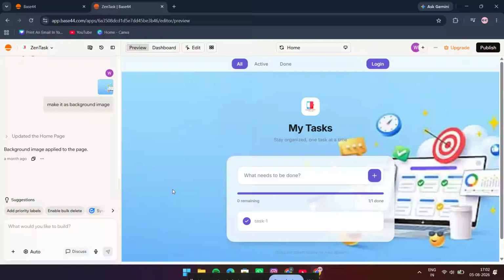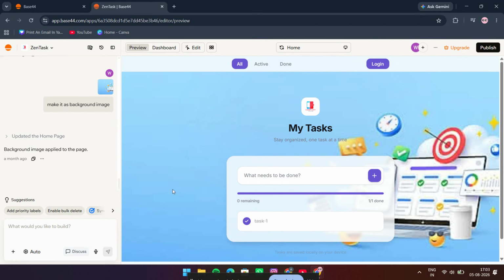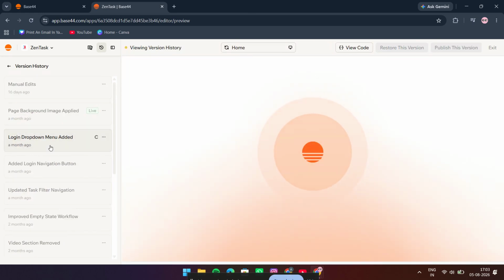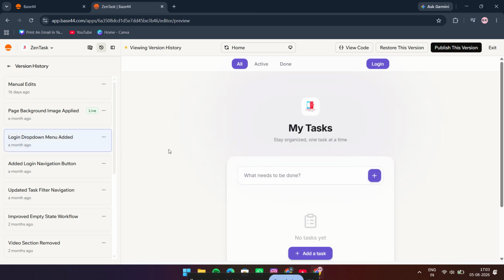How To View The Version History Of An App In Base44 (Easy Guide)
Learn how to view the version history of an app in Base44 in just a few clicks. This quick tutorial shows you exactly where to find the version history icon and open past app versions fast.

🕚Timestamps:
0:00 Intro
0:11 Open The Project
0:17 Click Version History Icon On Top Left
0:27 Outro

✍️What You'll Learn In This Video:
• How To Open Your Base44 Project
• How To Find The Version History Icon In Base44
• How To View Past App Versions Quickly

💡Pro Tips:
• Use version history before making major changes so you can compare updates easily.
• Check earlier versions if something in your app stops working after an edit.
• Keep a habit of reviewing changes so your workflow stays organized.